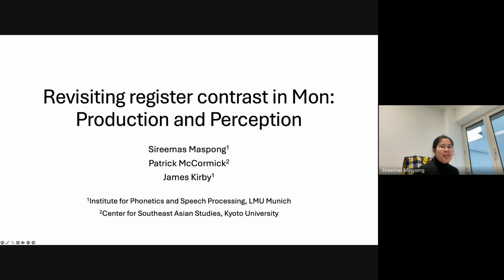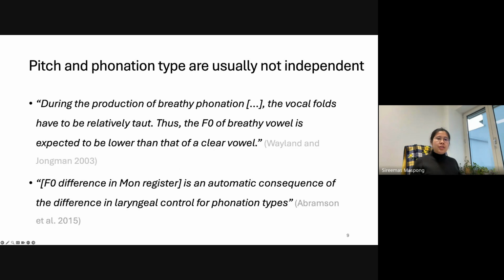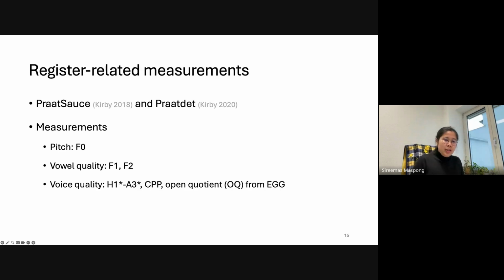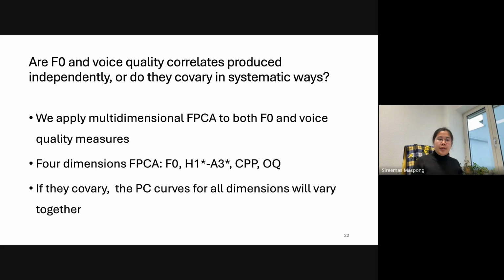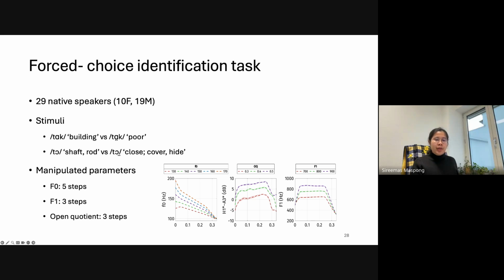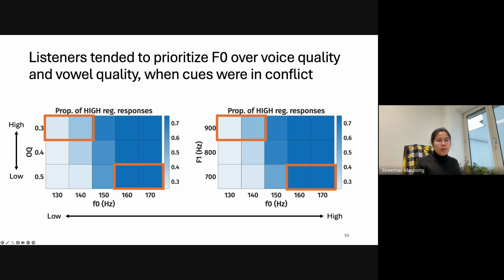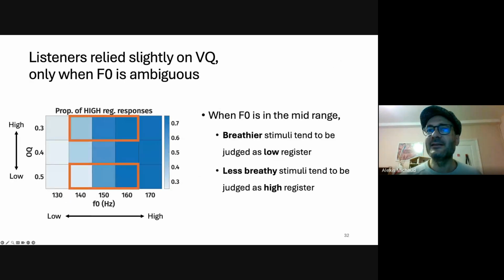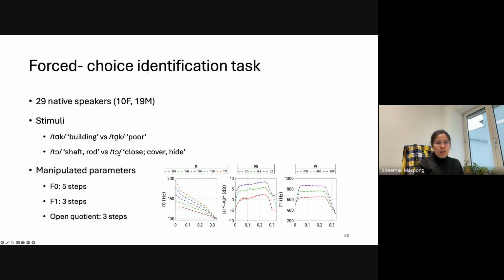Sireemas Maspong, Patrick McCormick, James Kirby: Revisiting Register Contrast in Mon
Abstract: Our production and perception results show that head and chest registers in Mon differ systematically in both F0 and voice quality, with larger differences in F0. However, in production, Mon speakers do not appear to
control F0 and voice quality independently, nor do they treat one as primary and the other as a secondary by-product. Instead, the findings point to a unified production strategy, likely a lax laryngeal setting, that simultaneously gives rise to both cues.

This video is a recording from the 13th International Conference on Austroasiatic Linguistics (ICAAL 13), held online over three days, October 29-31, 2025. ICAAL is the principal regular meeting for presenting and discussing research on Austroasiatic languages and linguistics. Views and ideas expressed in the videos do not necessarily reflect the position of the conference and/or organizers.